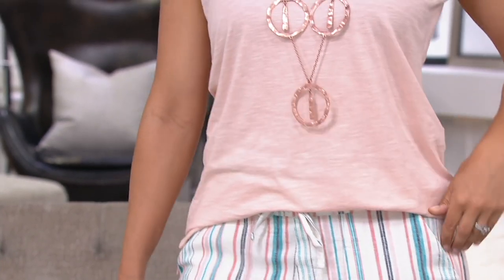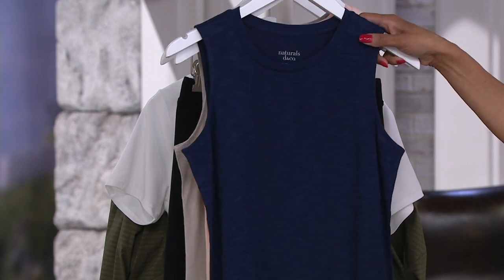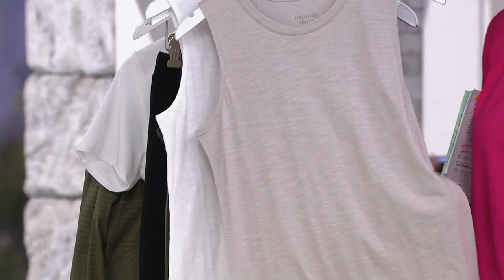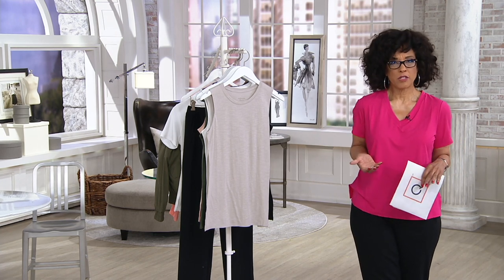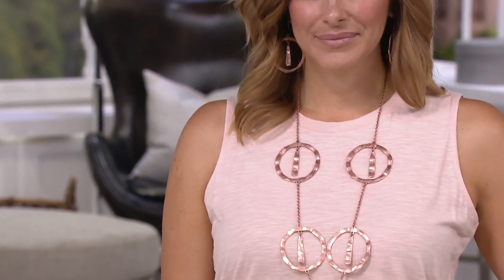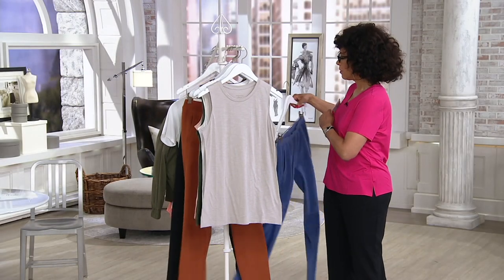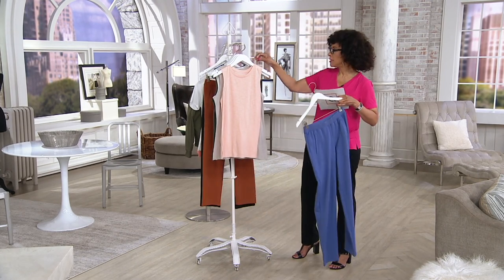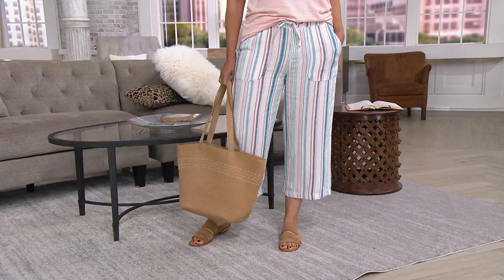Denim & Co. Naturals Linen Blend Jersey Knit Tank on QVC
Denim & Co. Naturals Linen Blend Jersey Knit Tank

Center your outfit with the basics -- this jersey knit tank is comfortable, simple, and a staple for your warmer weather wardrobe. From Denim & Co.&reg; Fashions.